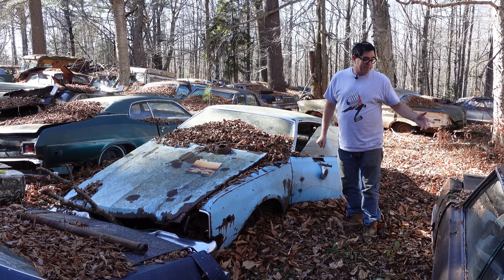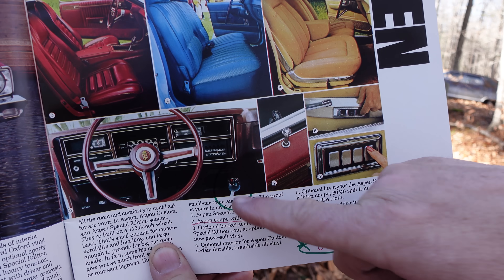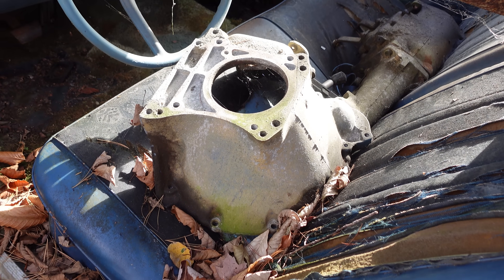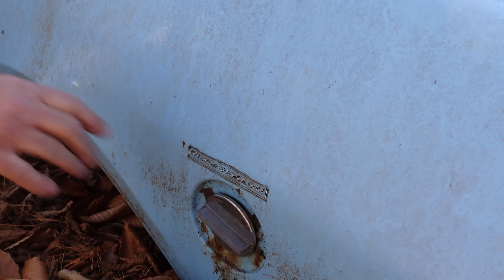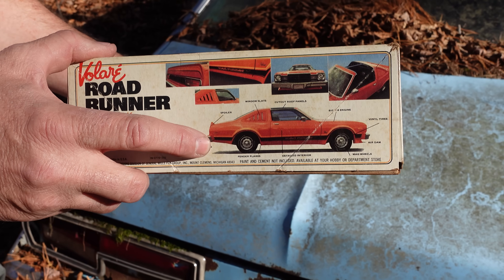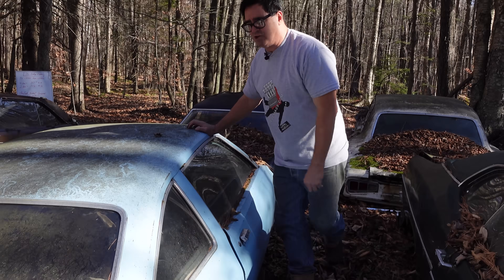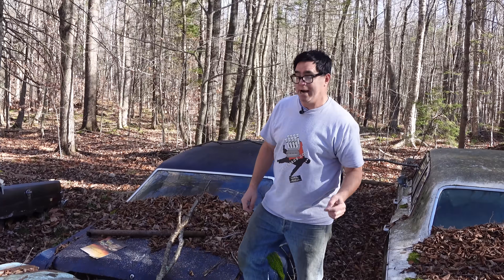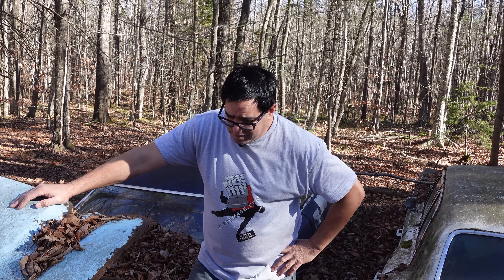First F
The 1976 Dodge Aspen and Plymouth Volare “F-Body” twins were victims of the smog-seventies. No more big blocks, no more Six Packs and no more dual exhaust. In fact, dual exhaust was actually impossible on an Aspen or Volare. Why? Watch and learn.